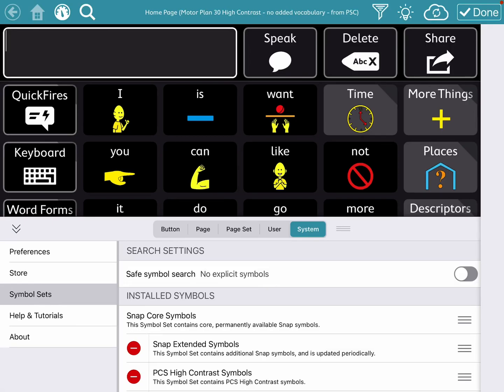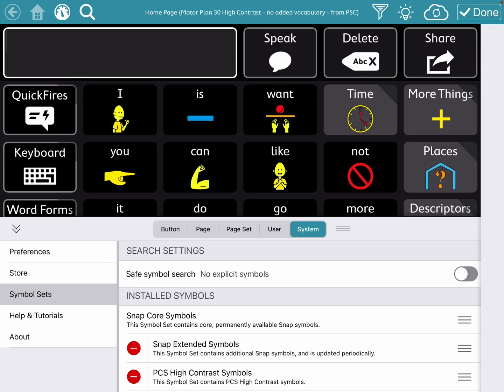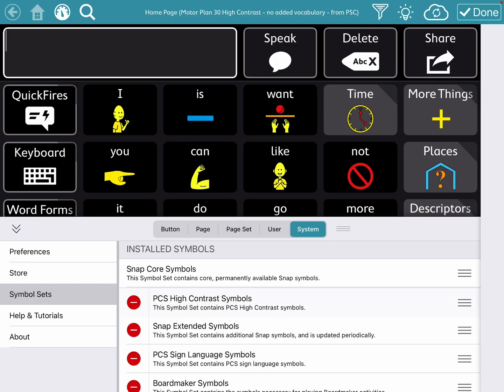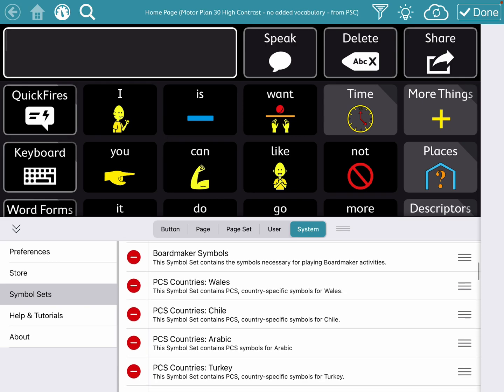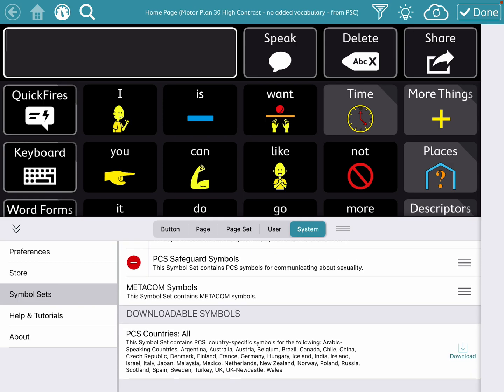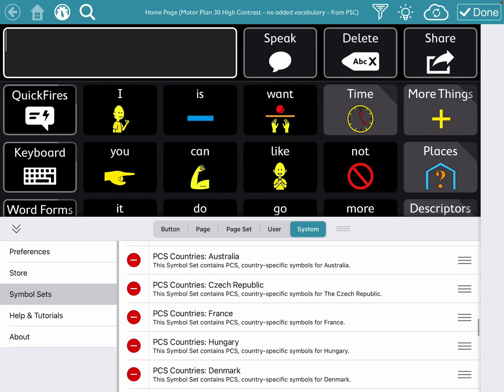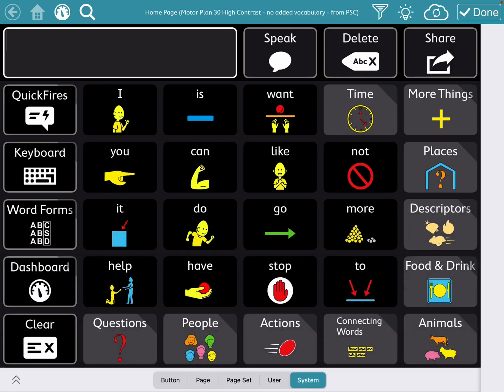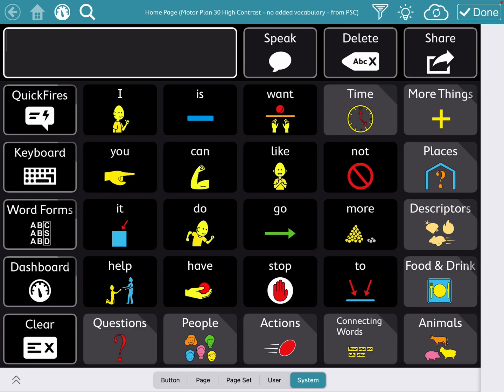How to find / add the PCS High Contrast symbol set in TD Snap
How to add/find the PCS High Contrast symbol set in TD Snap. The pageset that you see on my iPad can be found on Pageset Central (an AAC user edited Motor Plan 30 to create a high contrast version without altering any of the content)